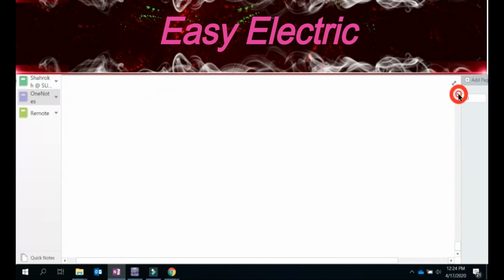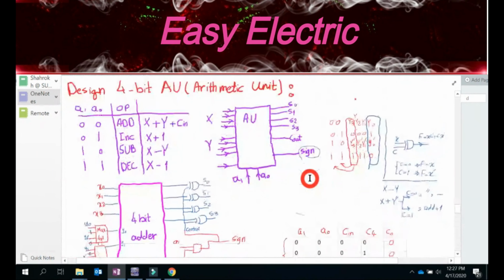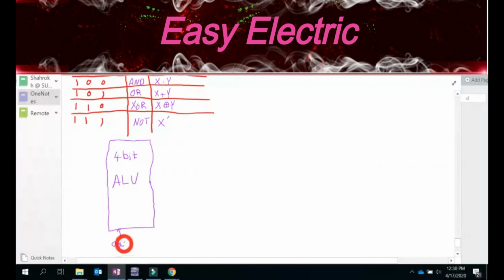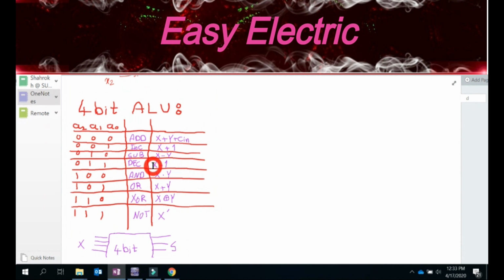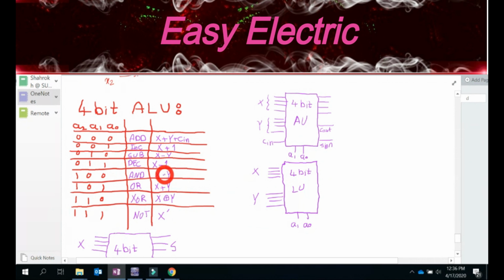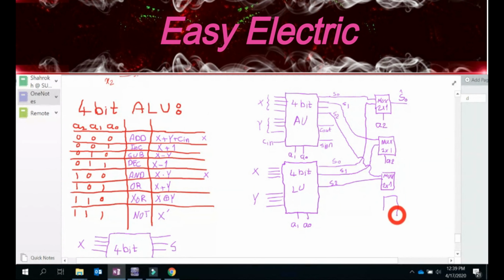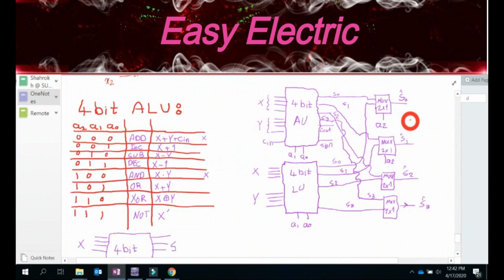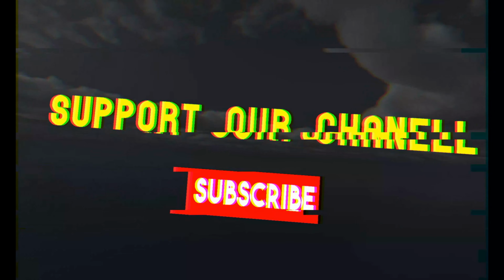4 Bit Arithmetic Logic Unit (ALU) Design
Welcome to Easy Electric channel. In this video you will learn how you could design a simple 4 bit arithmetic logic unit  using  a 4 bit arithmetic unit and a 4 bit logic unit.